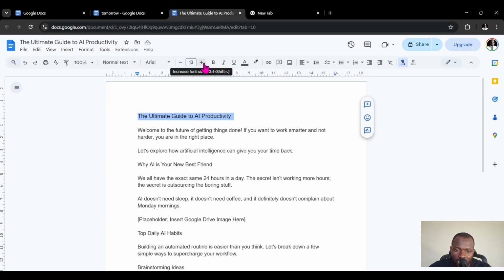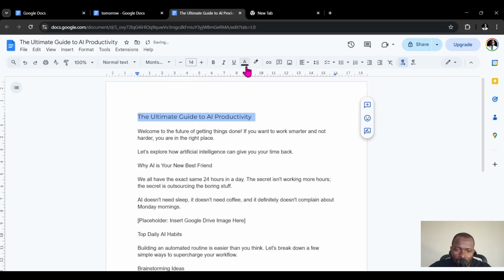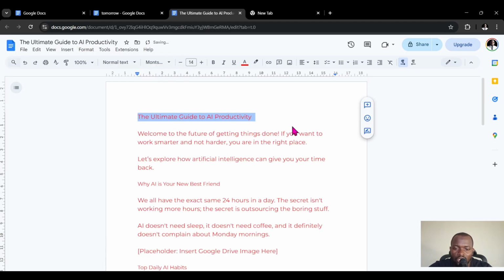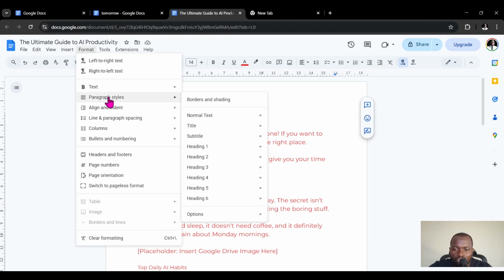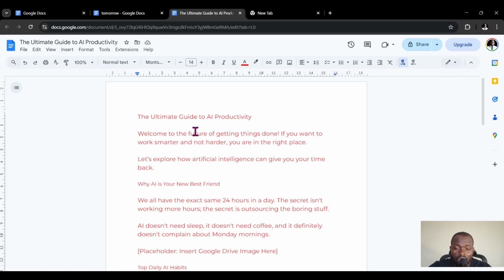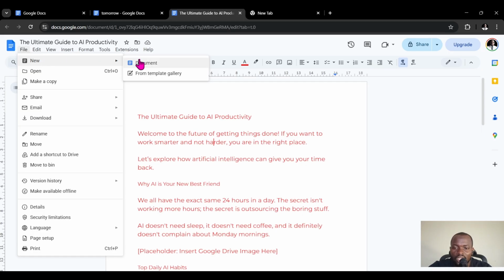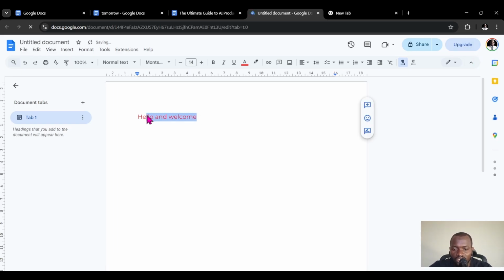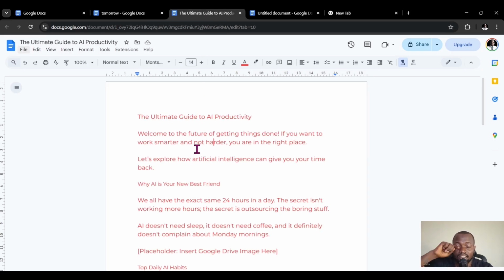How to Set Default Styles in Google Docs (Never Change Fonts Again!)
Are you sick and tired of manually changing your font from Arial every single time you open a new document? 🛑🔄

When you are building out your business systems, client briefs, or YouTube scripts, your brand has a specific look and feel. Having to manually adjust your fonts, header sizes, and line spacing every time you start a blank page is a massive hidden tax on your productivity. It feels like you are starting from scratch every single day.

In this quick video, I show you the ultimate "set it and forget it" formatting trick. You will learn exactly how to permanently change your default styles so every new Google Doc automatically opens with your exact preferred fonts, spacing, and sizes.

🔥 What You'll Learn:
✅ Why fighting the default Google Docs formatting is draining your time
✅ How to perfectly customize your Normal Text and Heading styles
✅ The hidden menu trick to save your custom design as the permanent default

Stop starting from zero. Learn this one-time setup to instantly personalize your digital workspace and reclaim your business hours.